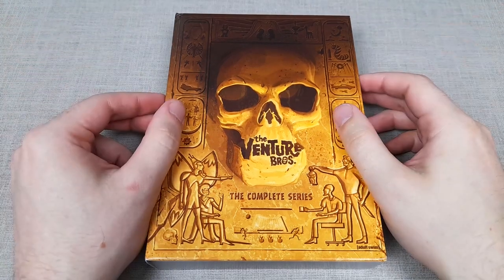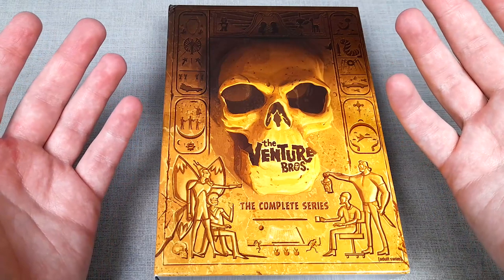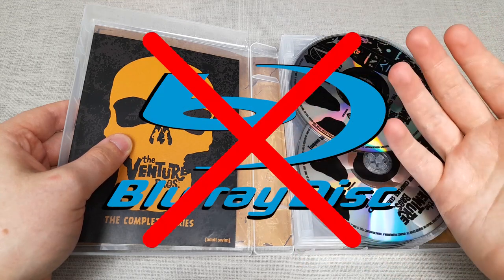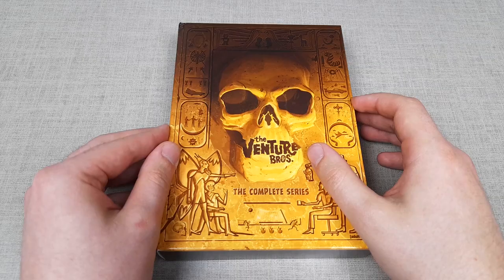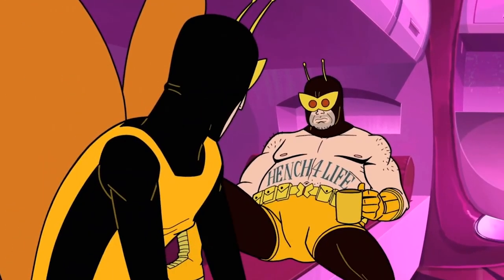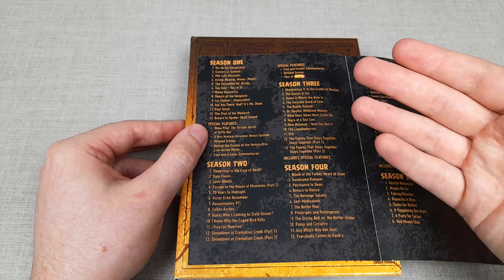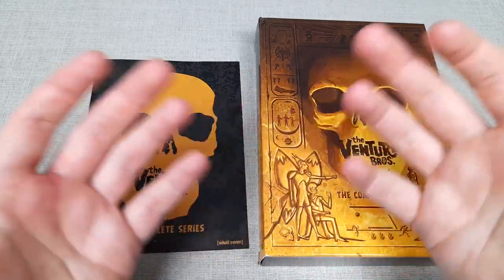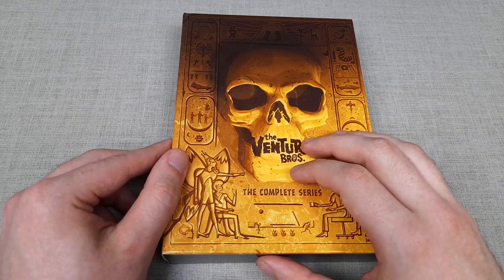UNBOXING: The Venture Bros. Complete Series DVD Collection Boxset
In this video we delve into a long-time Adult Swim animated series, The Venture Bros. Officially beginning in 2004, the show has aired a total of 7 seasons throughout its many years. Sadly, the series was cancelled in 2020, with promises of a conclusive movie coming very soon. With the release of the movie Radiant is the Blood of the Baboon Heart, Warner released the complete series in one boxset. Although expensive, and sadly not a blu-ray release, it's great to have every single episode available in one set. Is this set worth purchasing however? Find out in this review!